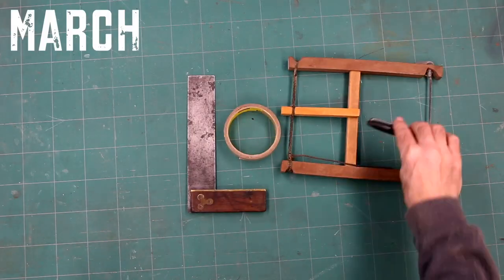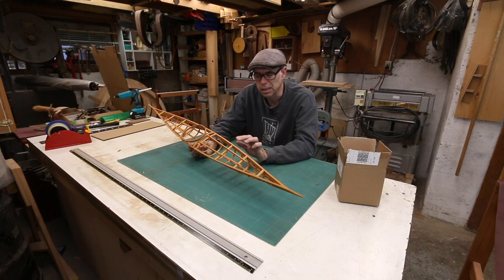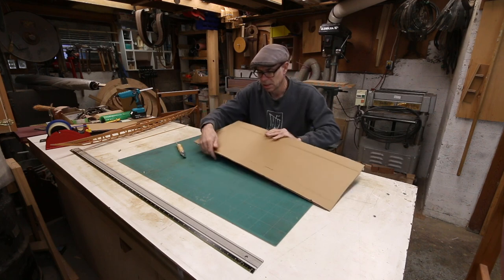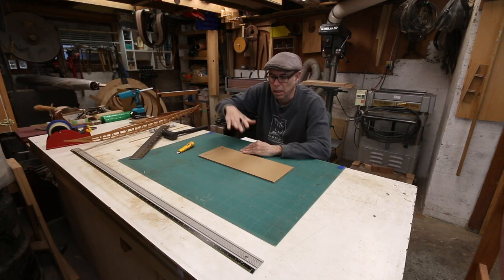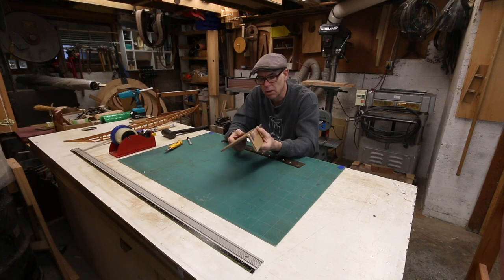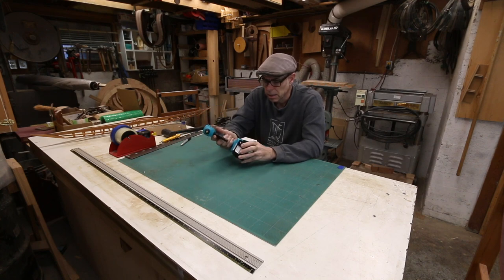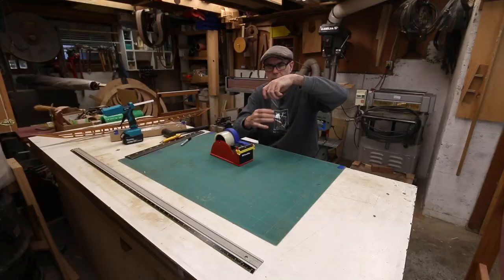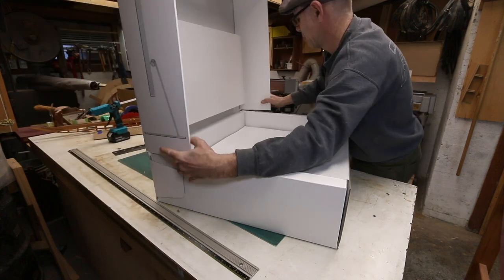March 2023 Vlog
They can also be found on Amazon.